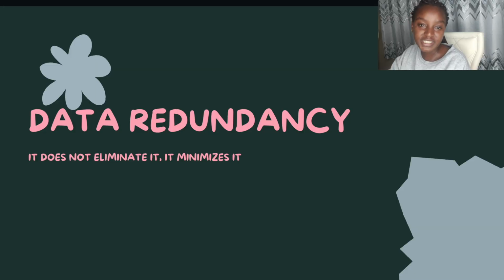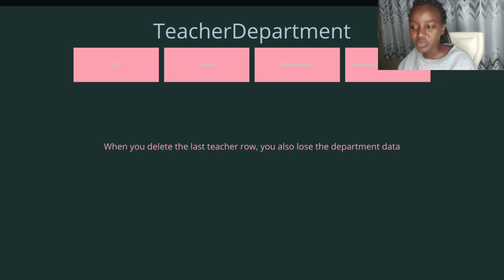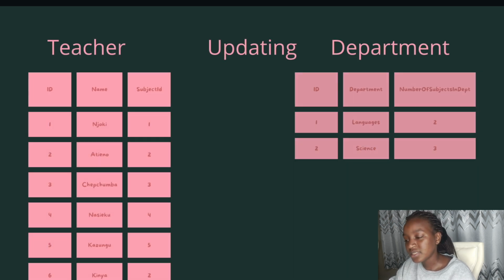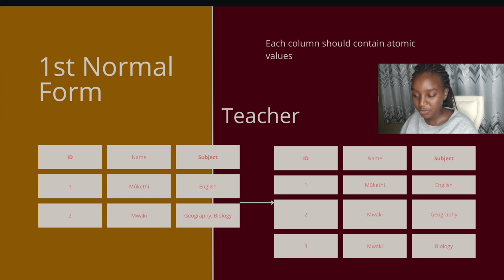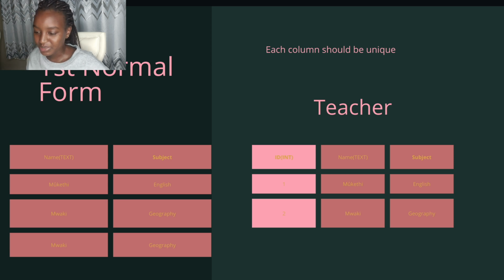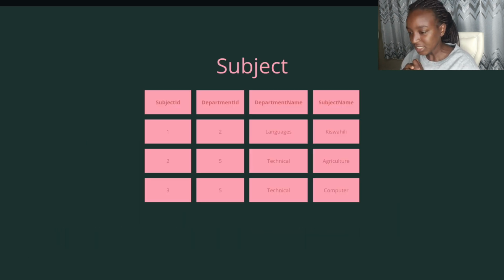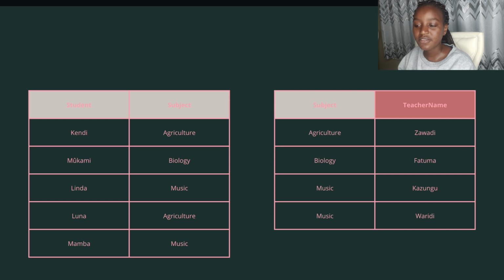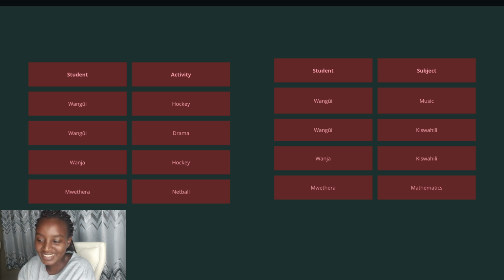How to Normalize a Database | 1NF to BCNF Step-by-Step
🧠 Want to design smarter, cleaner, and more efficient databases?

In this video, we break down the concept of SQL normalization and show you how to apply it using practical examples. You'll learn:
- What normalization is and why it matters
- How to remove redundancy and avoid data anomalies
- Step-by-step walkthroughs of:
     - Plus higher normal forms and when to stop normalizing

📊 Whether you're a beginner, student, or developer aiming to build optimized database schemas, this video will guide you through best practices in relational database design.